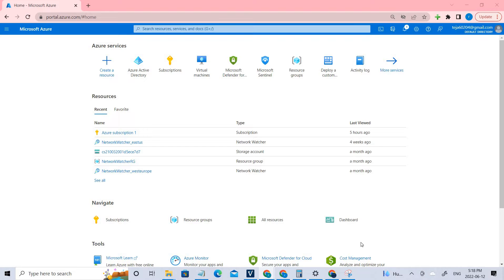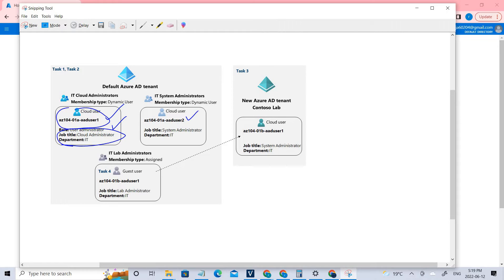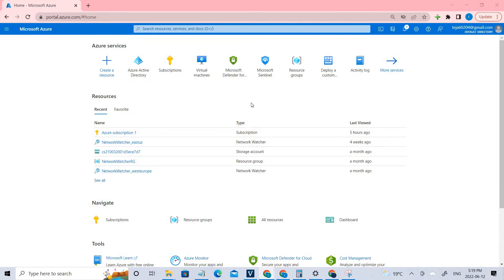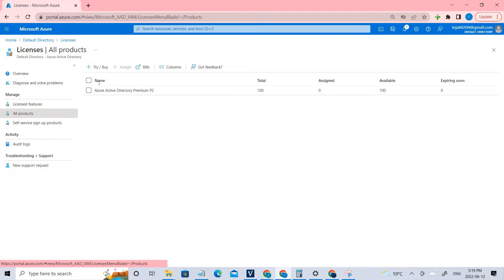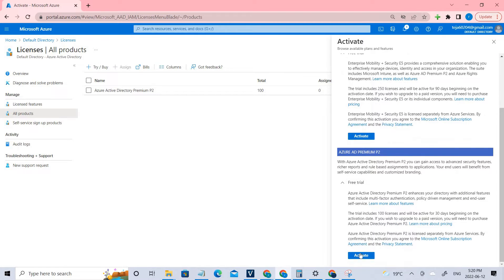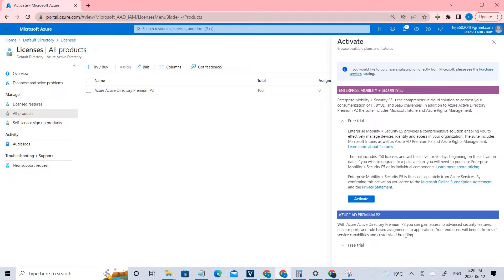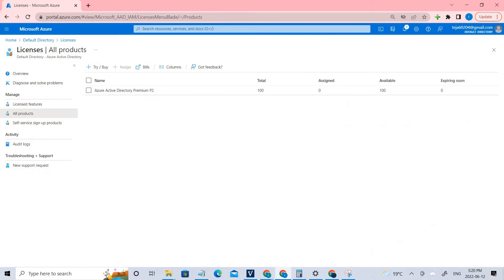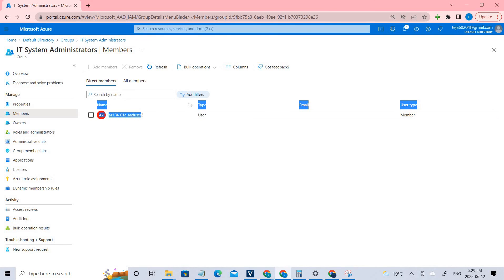How to Create Azure AD groups with assigned and dynamic membership?||Assigned vs Dynamic||Azure104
In this video, we will Create Azure AD groups with assigned and dynamic membership

In Azure Active Directory (Azure AD), you can create attribute-based rules to enable dynamic membership for a group. Dynamic group membership adds and removes group members automatically using membership rules based on member attributes. This article details the properties and syntax to create dynamic membership rules for users or devices. You can set up a rule for dynamic membership on security groups or Microsoft 365 groups.

When any attributes of a user or device change, the system evaluates all dynamic group rules in a directory to see if the change would trigger any group adds or removes. If a user or device satisfies a rule on a group, they are added as a member of that group. If they no longer satisfy the rule, they are removed. You can't manually add or remove a member of a dynamic group.

You can create a dynamic group for devices or for users, but you can't create a rule that contains both users and devices.
You can't create a device group based on the user attributes of the device owner. Device membership rules can reference only device attributes.

Azure AD provides a rule builder to create and update your important rules more
 quickly. The rule builder supports the construction of up to five expressions. The rule builder makes it easier to form a rule with a few simple expressions, however, it can't be used to reproduce every rule. If the rule builder doesn't support the rule you want to create, you can use the text box.